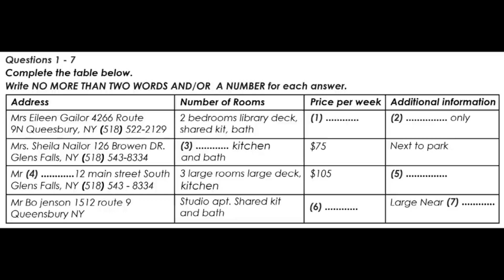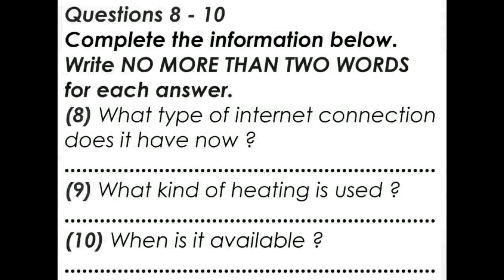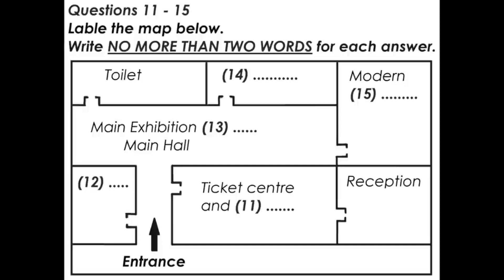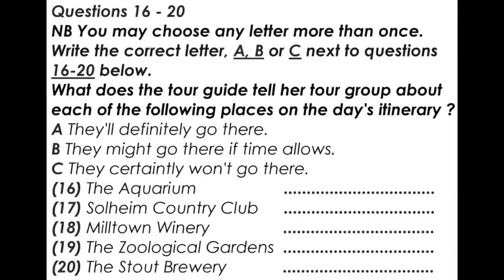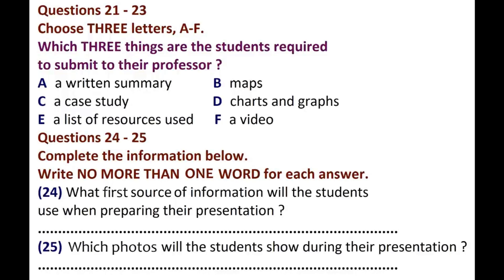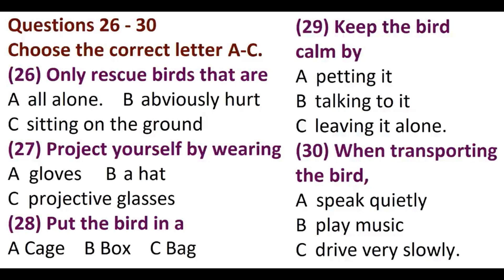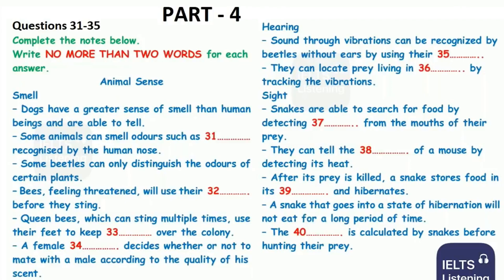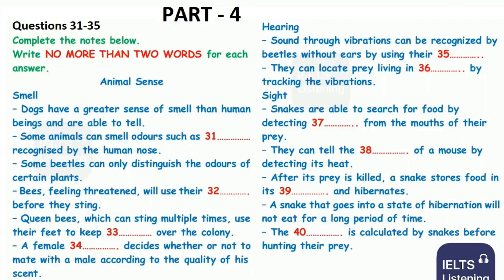IELTS Listening Test| IELTS Listening practice test 2023 with answers | ielts listening test 6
IELTS Listening Test | ielts listening practice test| test 6

Introduction-
IELTS Listening is a YouTube channel, specialized in preparing candidates for the IELTS exam. After 5 years of amazing experience with more than 100 successful students, the Academy decided to start its activities around the world. This channel counts on professional and certified IELTS instructors from all over the world to ace listening section. It is worth mentioning that it is a 100% online-based institute, which counts on high-quality materials to satisfy the needs of all types of learners. We hold offline and online courses to prepare the candidates for the exam with no hidden charges.
On our active account, you can find daily useful tips and videos about IELTS.
Improve your score from 5.5 to 9 in just 2 weeks.
Keep Growing.

ielts listening
ielts preparation full course
ielts listening tricks
how to score good bands in ielts
ielts listening map
ielts listening practice cambridge
ielts listening practice test 2022 with answers cambridge
ielts listening practice test 2022
ielts listening practice test 2022 with answers academic
ielts listening actual test 2022
ielts listening actual test 2023
ielts listening actual test 2023 with answers
ielts listening actual practice test 2022 with answers
ielts listening actual test 2022 cambridge
ielts listening actual test 2022 idp
ielts listening actual test 2022 with answers recent exam
ielts listening test cambridge
ielts listening test 2023 with answers
ielts listening test with answers
listening practice
listening ielts practice
test cambridge
listening
listening fill in the blanks pte
listening fill in the blanks
pte 2023
listening ielts practice test
listening ielts practice test cambridge
listening ielts
listening ielts practice test cambridge 2020
listening ielts tips and tricks